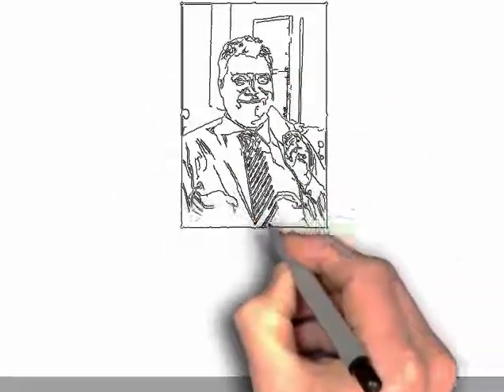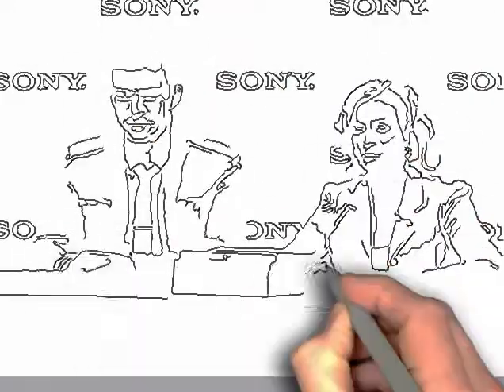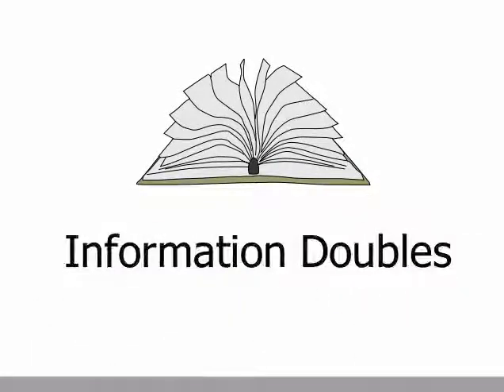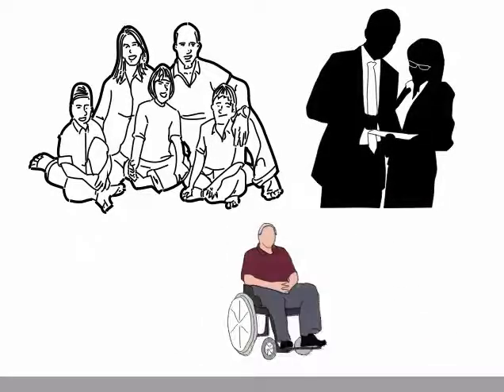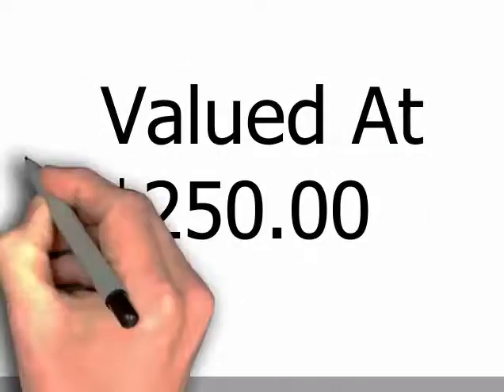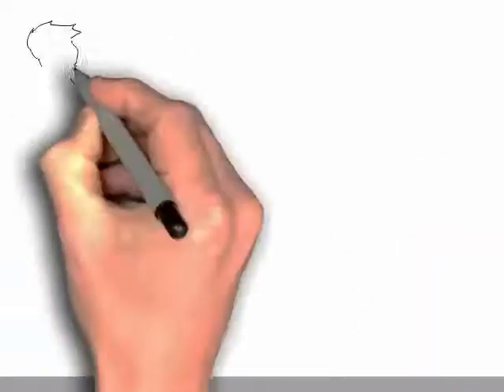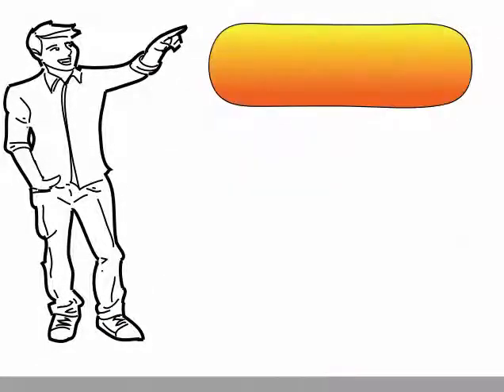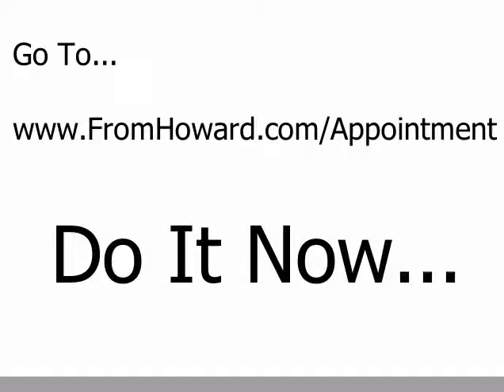Free Private Consultation With The World's Fastest Reader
The world's fastest reader will personally mentor you on how to stay on top of the information your success depends upon.